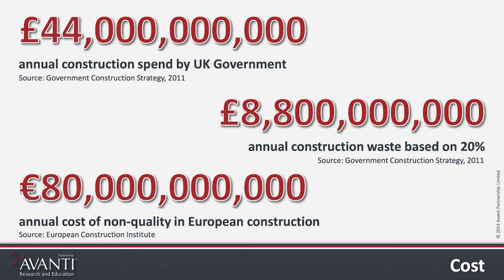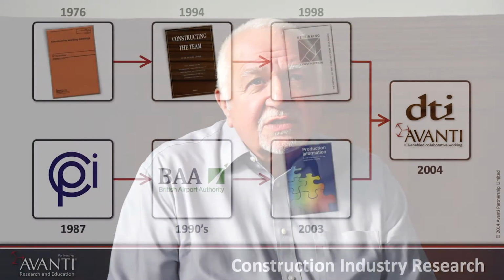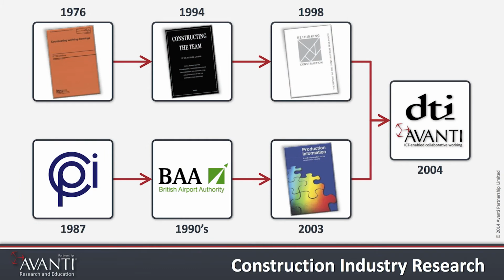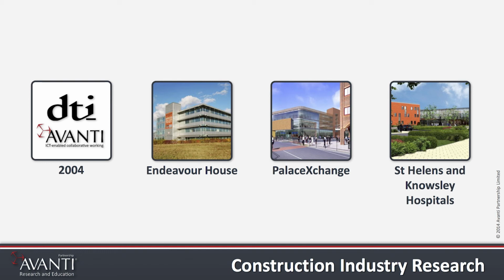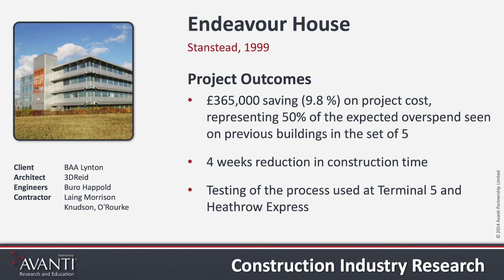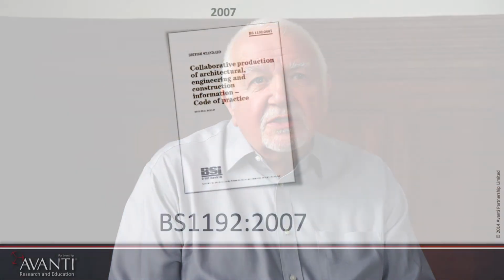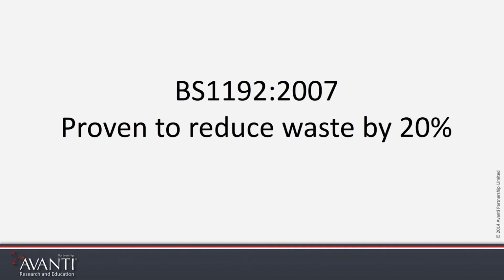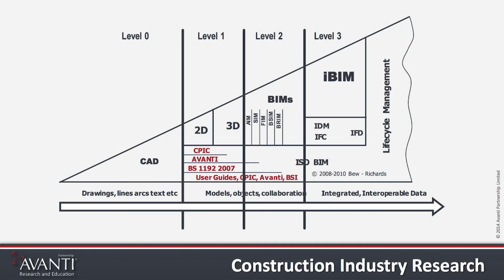BIM Level 2: Module 1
Module 1 — Gives an overview of the problems still facing the industry.